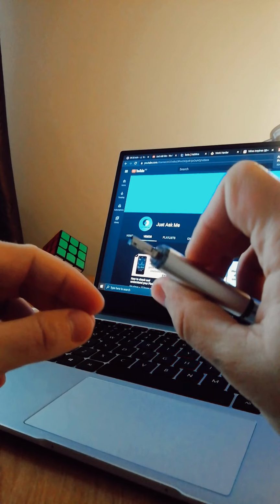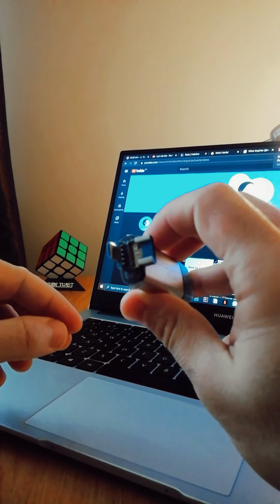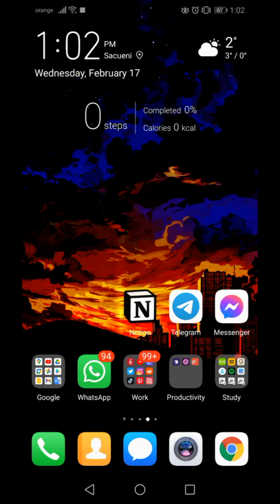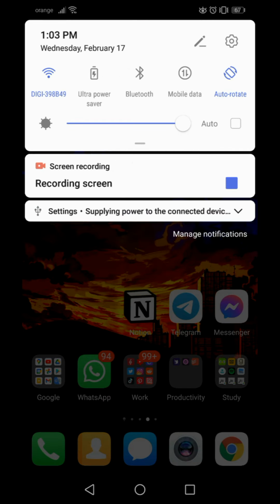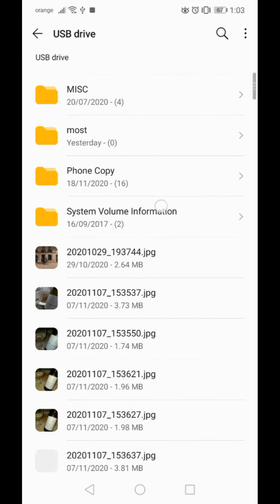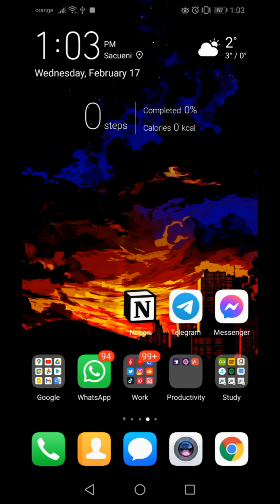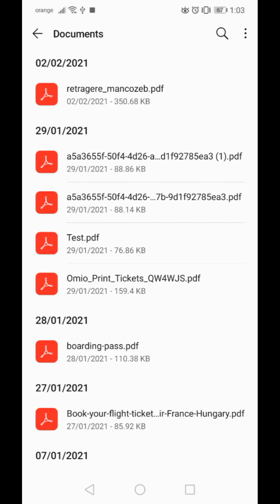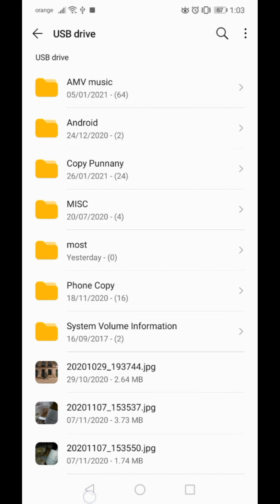How to connect a USB stick to your phone and copy anything? - Phone Tips